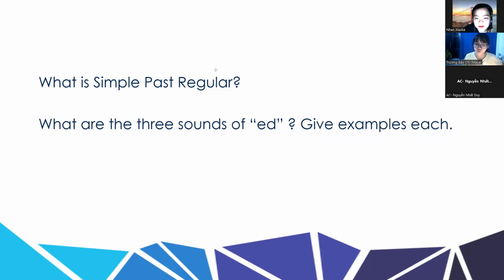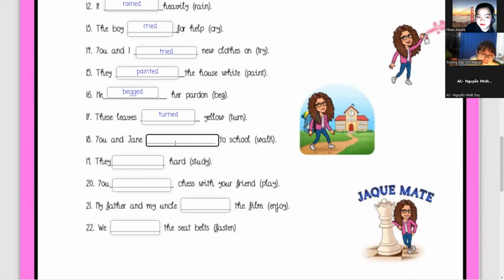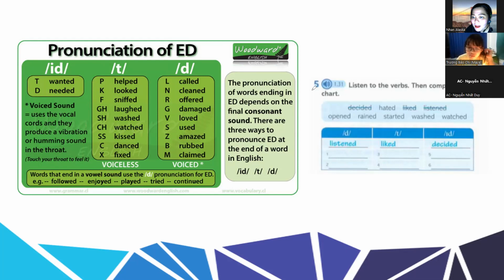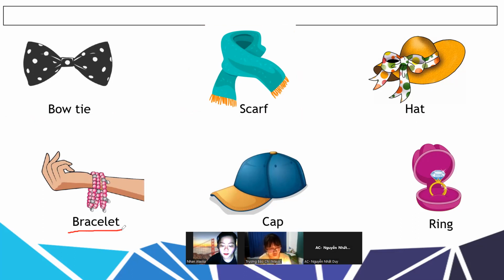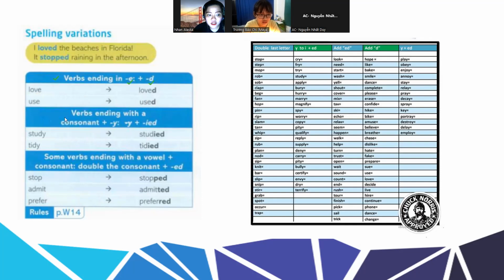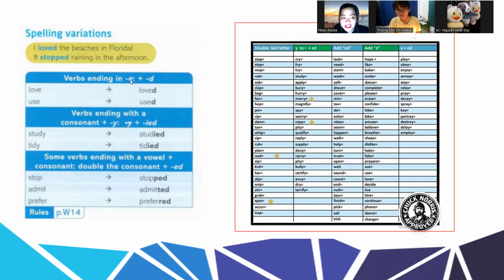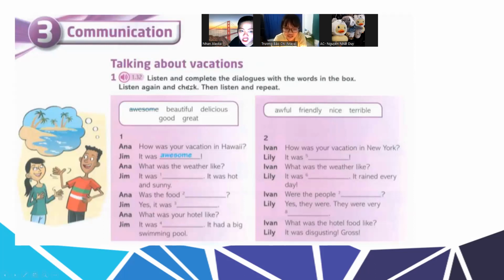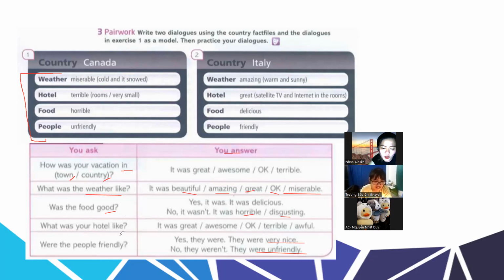11 15 2022 BV VIP AT2A BAO CHI ALASKA ENGLISH